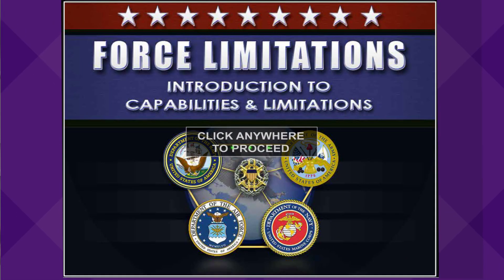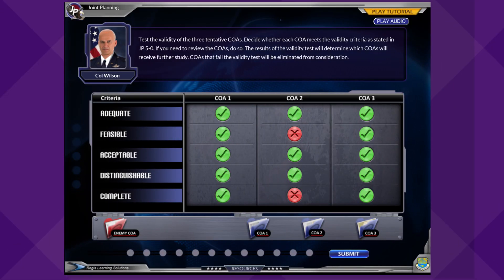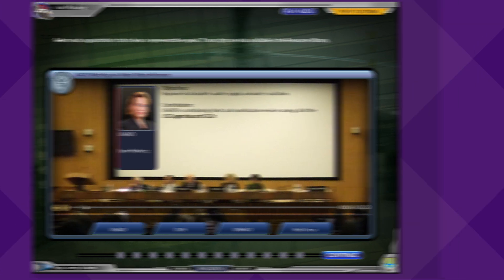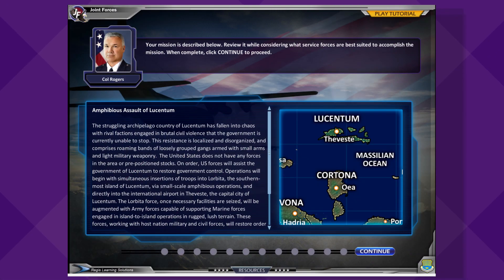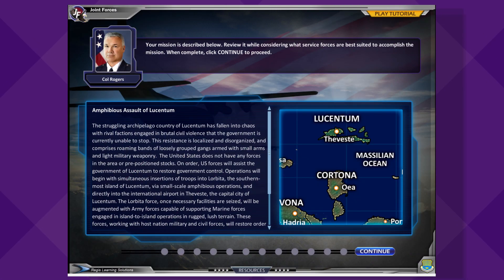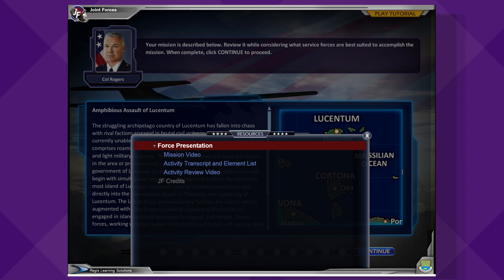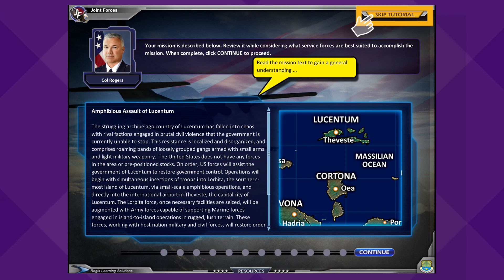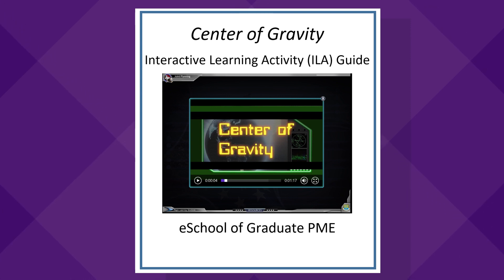Global College of PME, Tips for Interactive Learning Activities & Exercises (2016)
For Academic Use Only - Do Not Distribute.  This video may contain copyrighted, or unclassified but academically sensitive, information protected by Federal law and/or Air Force/Air University instruction.  Downloading or sharing of this content outside of purposes designated by the Global College of PME is prohibited under the guidelines for Academic Freedom (AUI 36-2608) and Academic Integrity (AUI 36-2609).  For additional information, see your Student Handbook, or contact the Global College of PME at 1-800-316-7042 option 3.

Related Video Links. Additional videos and links may appear alongside or at the conclusion of this video. This recommended content is based on your YouTube favorites and/or browsing history and is not controlled by the eSchool of Graduate PME. The appearance of any related videos and links does not constitute endorsement or approval of any products, services, or opinions contained therein, and the eSchool bears no responsibility for their accuracy, legality, or content.